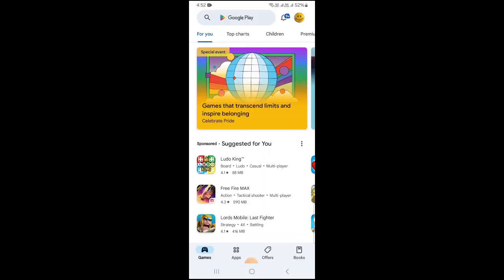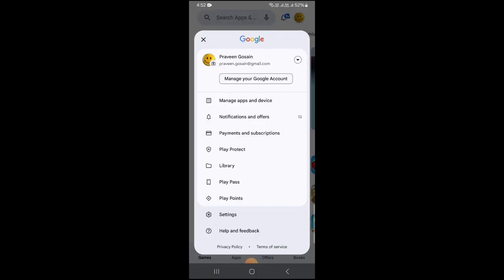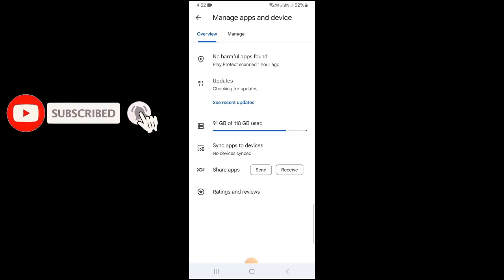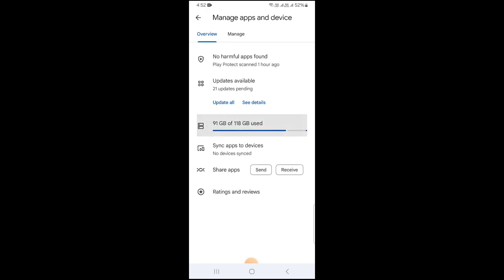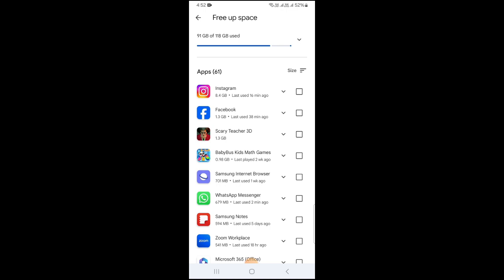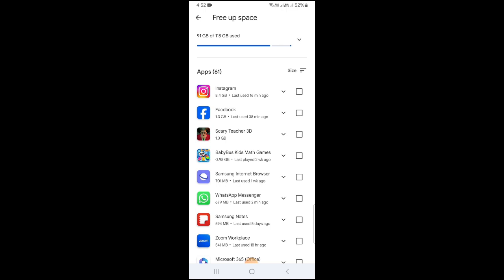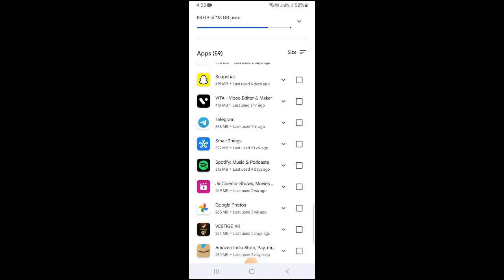[Fixed] Google Play Store Not Downloading Apps | Unable To Install Any App On Android Phone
If you can't download apps from play store, this tutorial can help you in fixing this issue. Many people think that why can't I download any apps on my Android? But, this can be resolved with a few steps on Playstore itself.